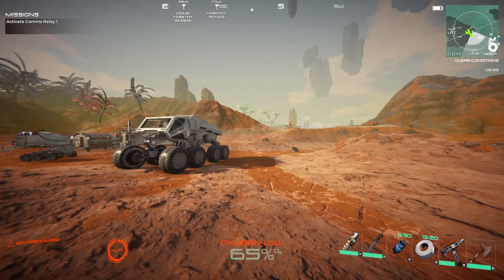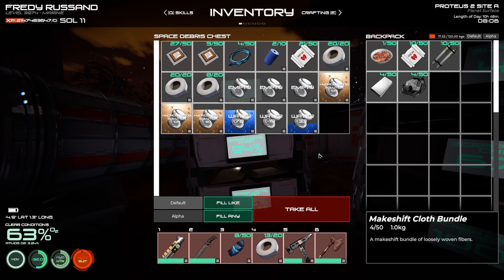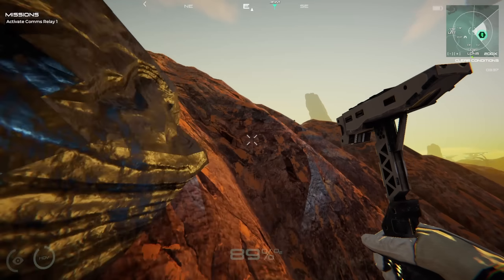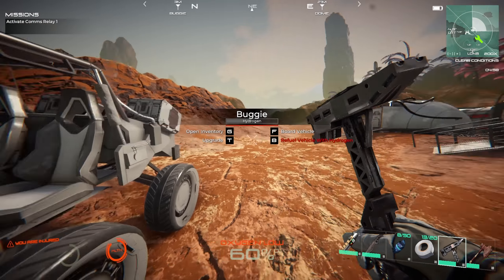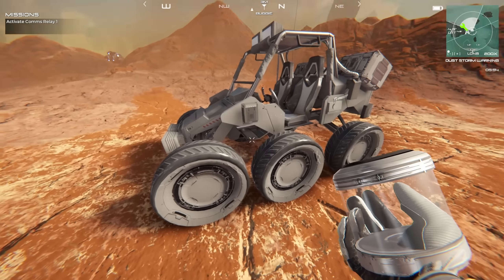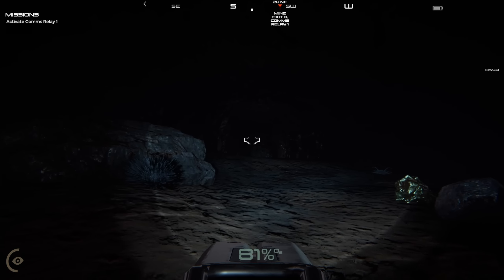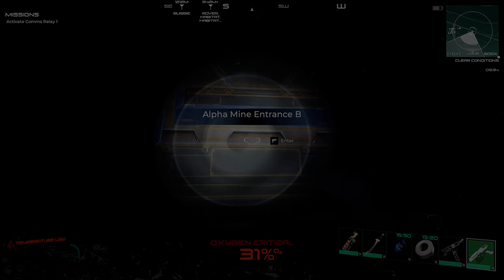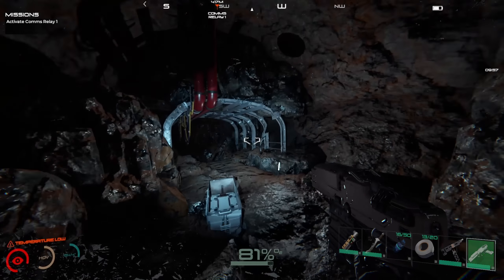Deep Into the Alpha Mine — Osiris New Dawn : story update - ep.10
Osiris New Dawn let's play series on PC. Story Update. Vanilla

Cheers,
AlocsaV